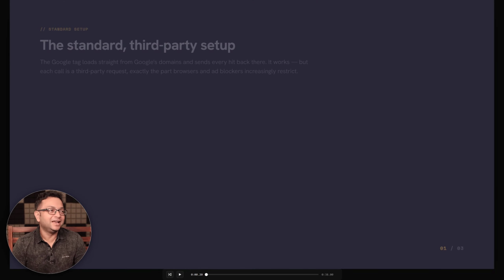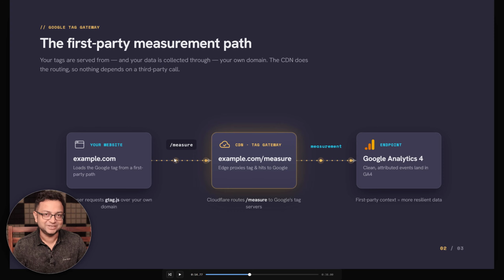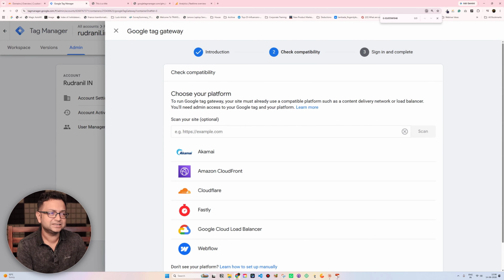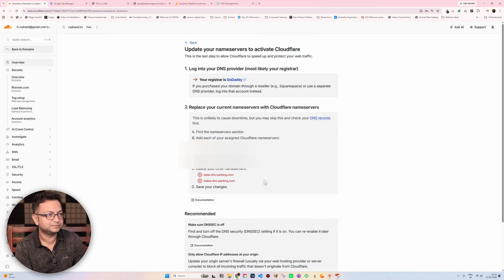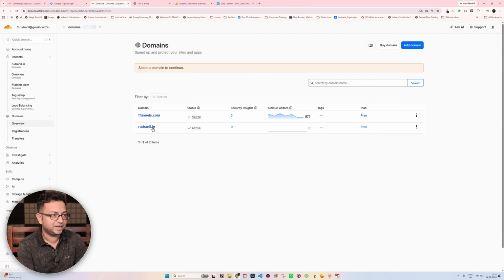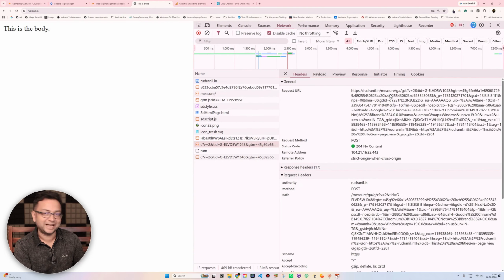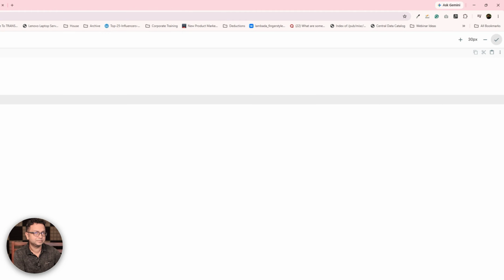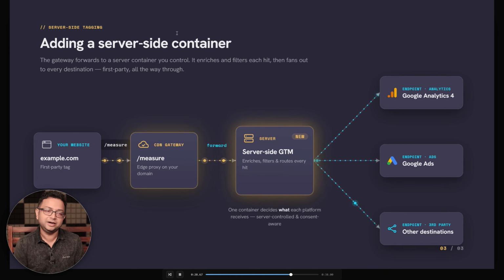How to implement Google Tag Gateway on your Website (2026)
Learn how to implement **Google Tag Gateway** on your website in 2026 and serve Google tags through your own first-party domain.

In this tutorial, I walk through the complete setup process, including:

* What Google Tag Gateway is and how it works
* Why first-party tag delivery matters
* Website and Google Tag Manager prerequisites
* How to configure Google Tag Gateway with Cloudflare CDN
* Testing the implementation

This video is useful for marketers, analysts, developers, and business owners who want a more reliable, privacy-conscious Google Tag Manager setup.

By the end of the tutorial, you will understand how Google Tag Gateway fits into your analytics infrastructure and how to verify that your Google tags are being served correctly.